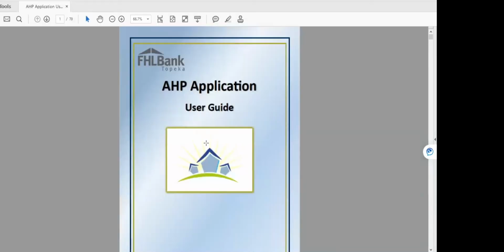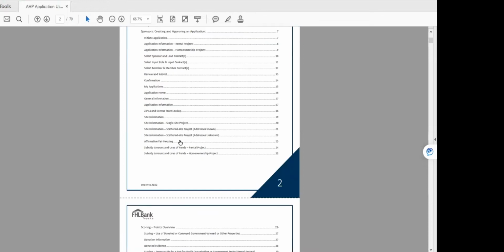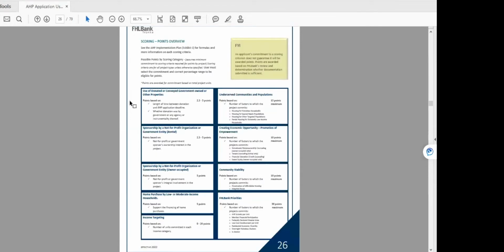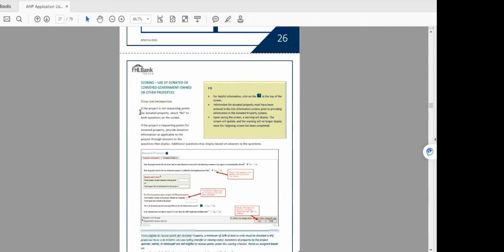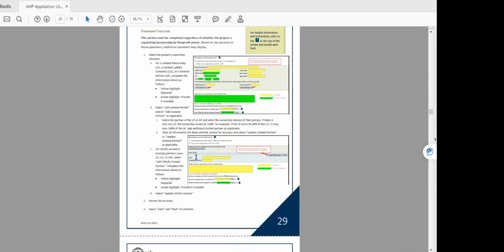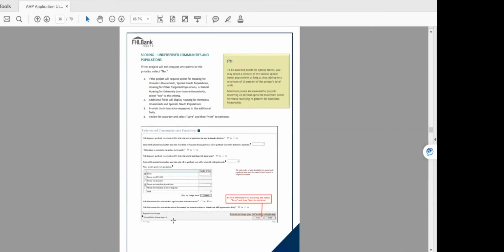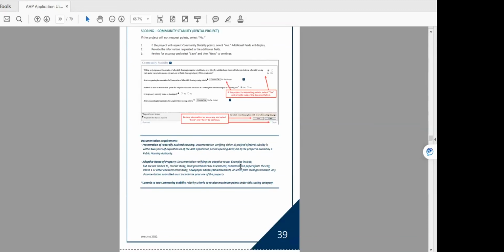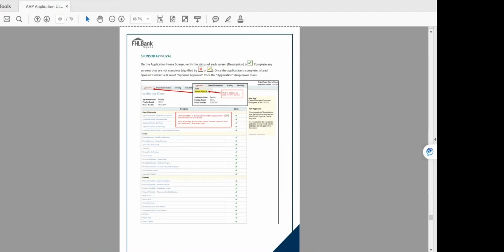Application User Guide and Scoring Commitements